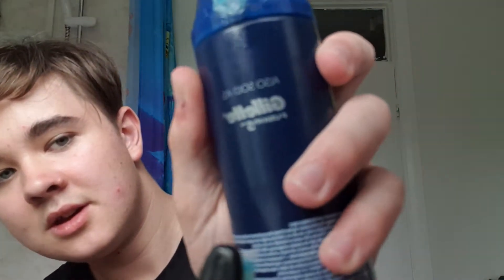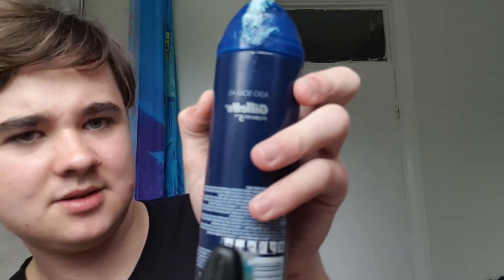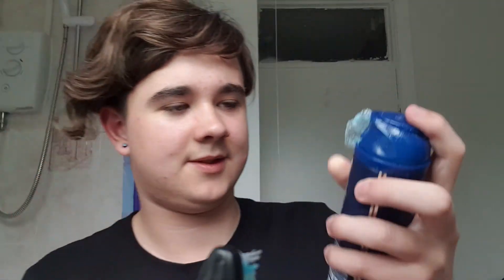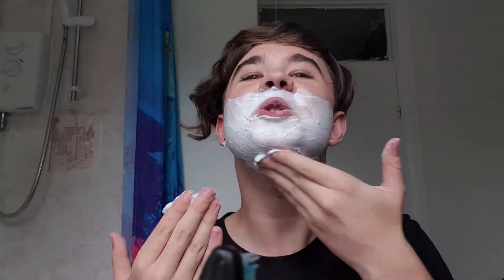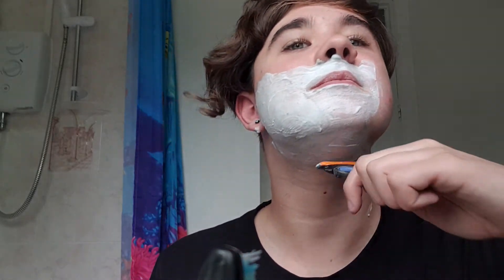Gellet Fusion 5